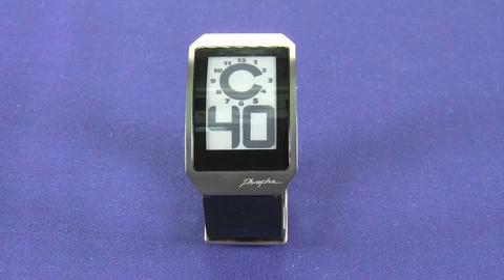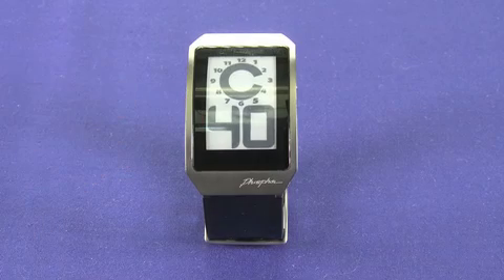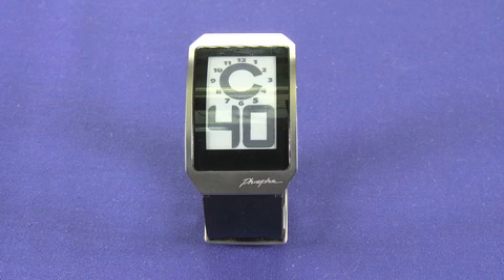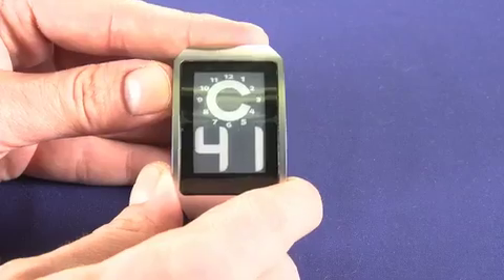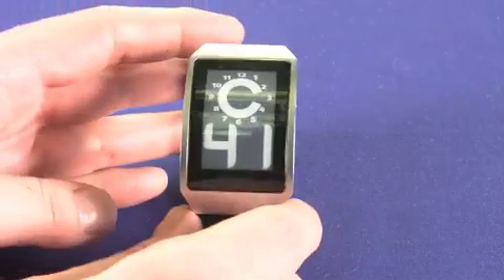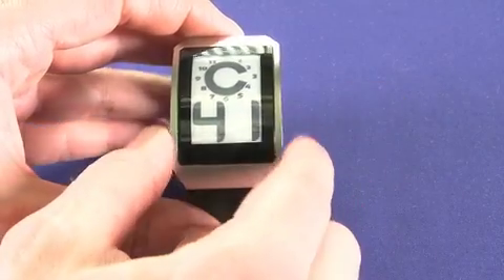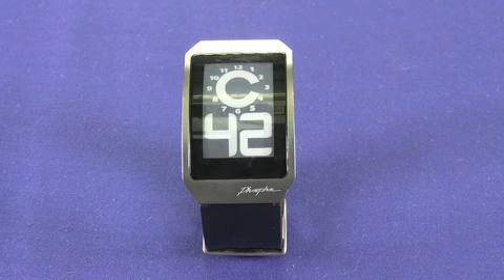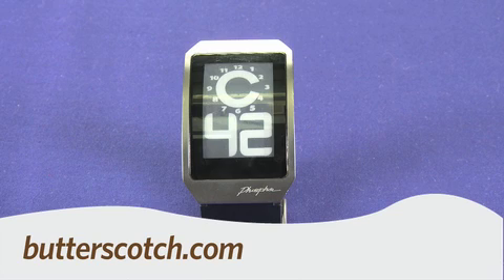Phosphor E Ink digital watch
We've seen and enjoyed eInk in the Kindle and in the Nook eBook readers. Now, we can have the technology on our wrists with Phosphor's line of premium eInk technology digital watches. A Internet video series by butterscotch.com.